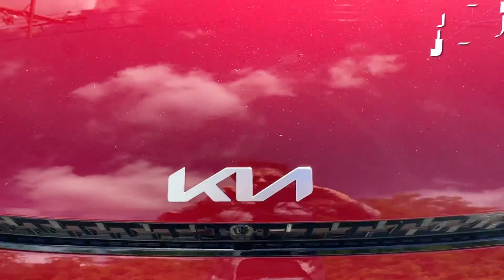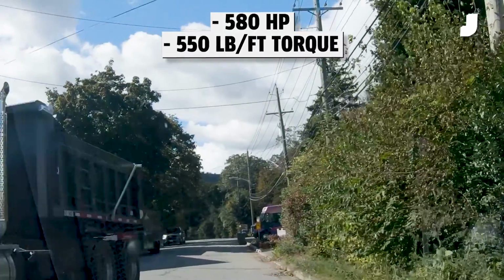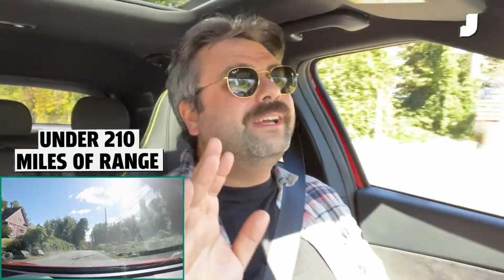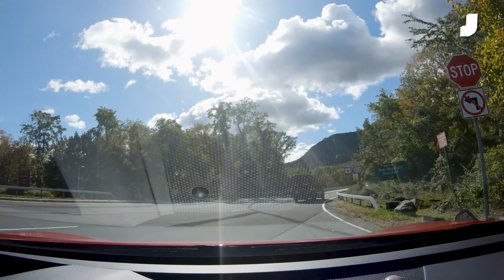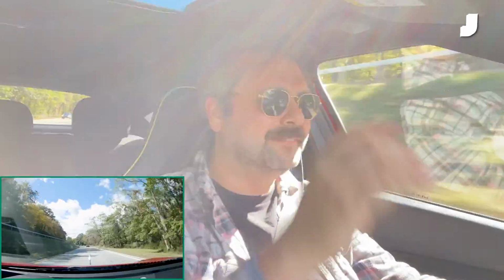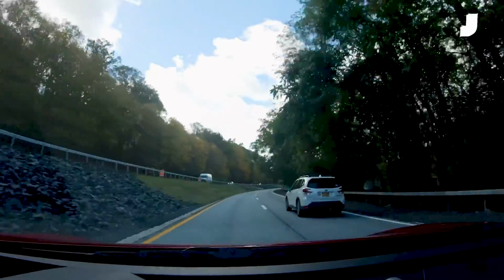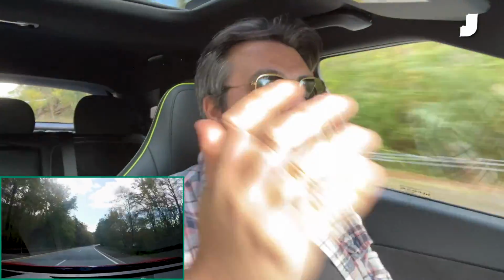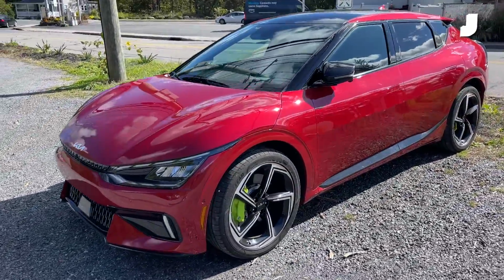2023 Kia EV6 GT | Jalopnik Reviews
On this edition of Jalopnik Reviews, writer Andy Kalmowitz is driving the 2023 Kia EV6 GT. What the Kia EV6 GT gains in horsepower it loses in range.

The Kia EV6 GT is broadly similar to the GT Line model directly below it, but where it differs primarily is in the drivetrain. The GT takes the rear drive unit from the GT Line and puts it on the EV6’s front axle. Kia then adds a more powerful drive unit to the GT’s rear axle, which brings the EV to a maximum output of 576 hp and 545 lb-ft of torque – improvements of 256 hp and 99 lb-ft compared to the GT Line. Kia also gave the GT a new chassis tune complete with adaptive dampers, as well as a set of Goodyear Eagle F1 summer tires and 21-inch wheels, all of which attempt to make the EV6 a speed machine. But it’s not entirely successful.